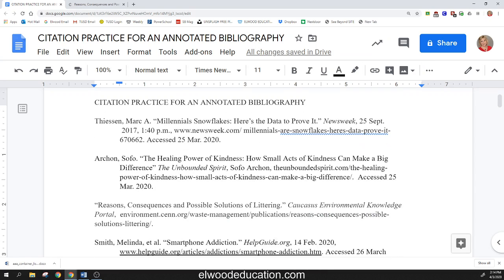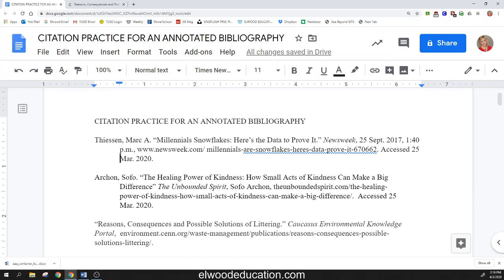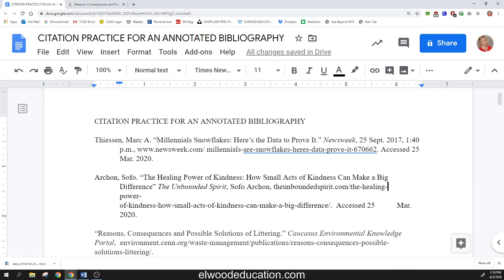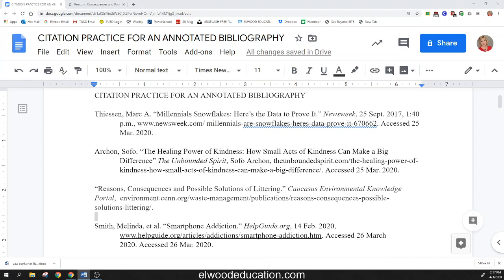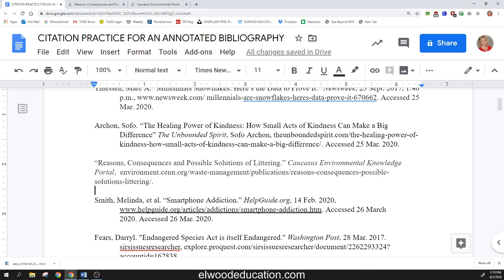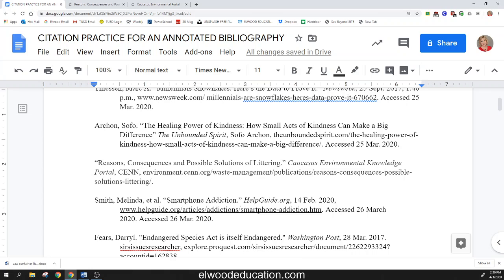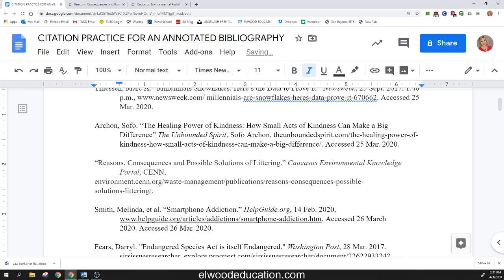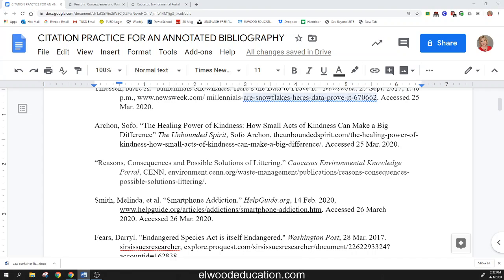Annotated Bibliography Citations Part 3